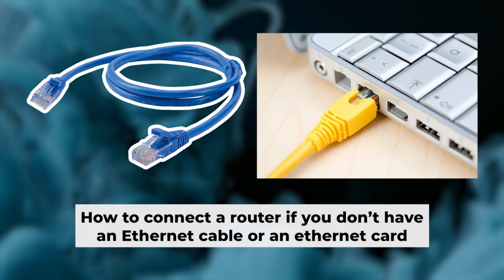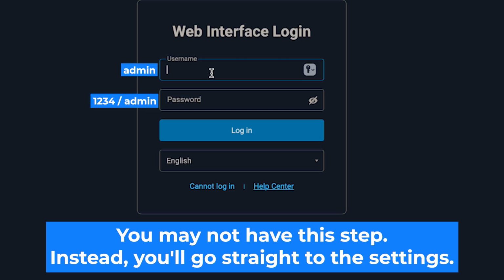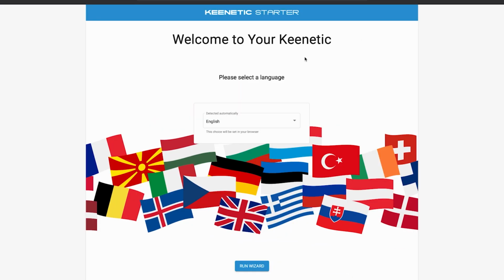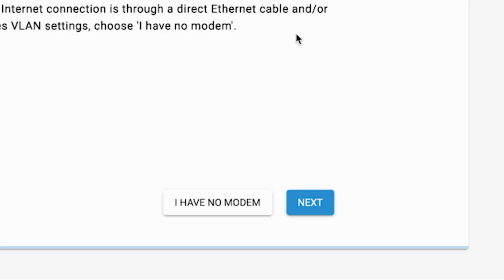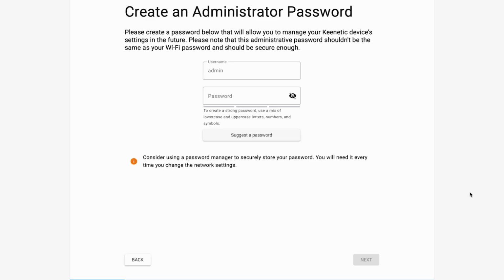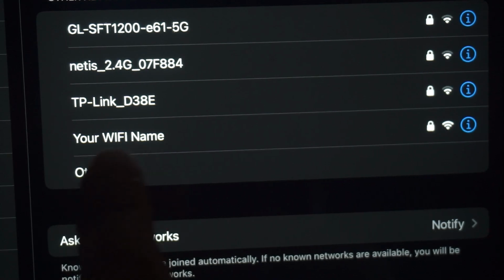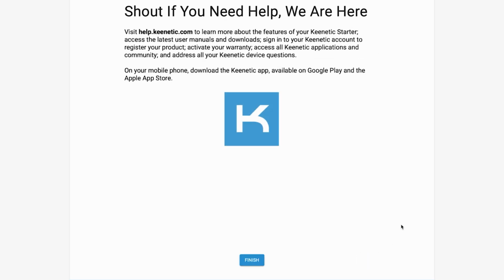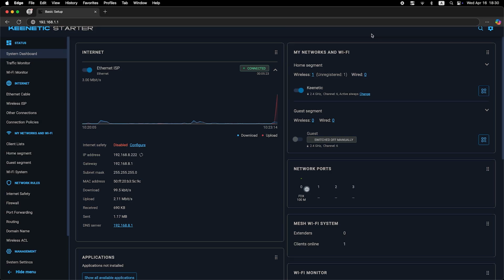✅ How to Set Up Keenetic Glider KN-1511 | How to Setup Keenetic AC750 Glider KN-1511 WiFi Router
‎ In this video, I will show you how to set up Keenetic KN-1511 (Glider). First, I will show you in detail how to connect computer to router with ethernet cable. Then  how to login into your routers setting. How to set Wifi Password, how to change WiFi name and password and how to reset a router.

🟡BTC: bc1q6lxzusxt27nl25fwcluw7g72uveat2gr7q4as7
🟡ETH: 0xA93CabcE97Ec2c20fc08382283a2CC95d6579EFB
🟡USDT (TRC20): TANkFPkipQ66cFacAe85PiZSq6cEJfBBRQ
🟡USDT (ERC20): 0xA93CabcE97Ec2c20fc08382283a2CC95d6579EFB

Chapters:
00:00 – Intro
00:20 – Connect the router Keenetic KN-1511 (Glider)
01:19 – Reset settings on the router Keenetic KN-1511 (Glider)
03:13 - Setup the router Keenetic KN-1511 (Glider)